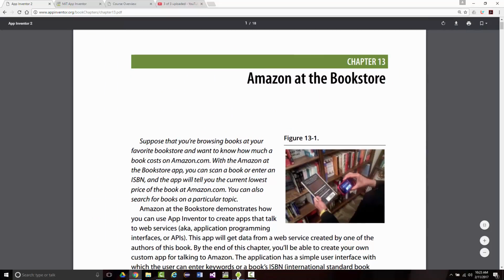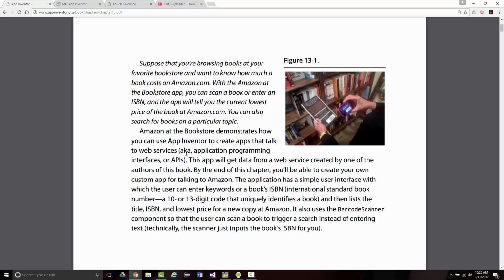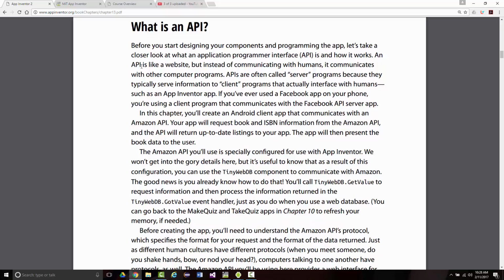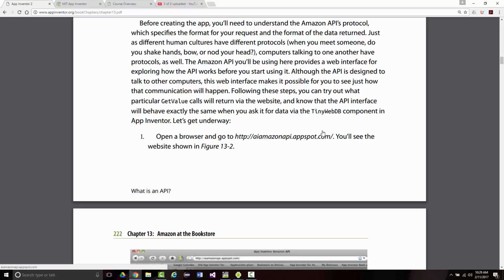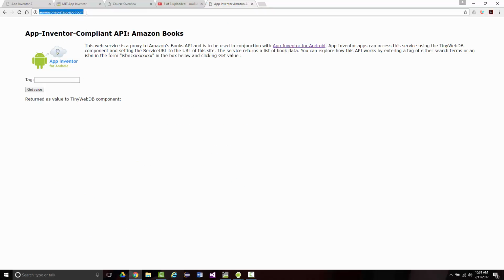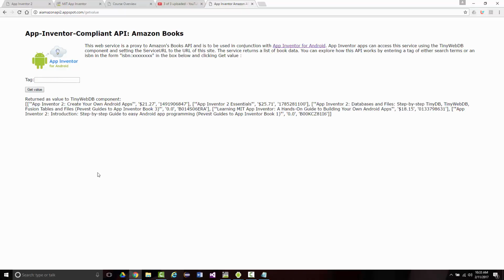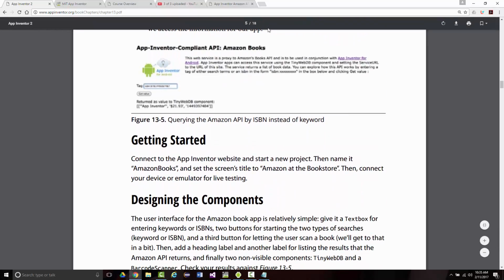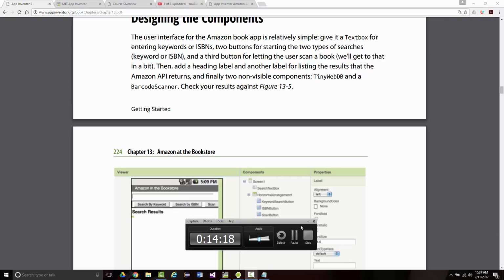AppInventor2 - Lecture62 - TextBook Chapter13 - AmazonBookstore - Part01